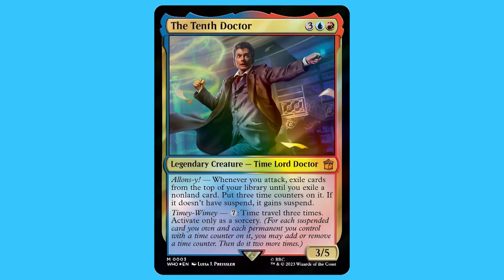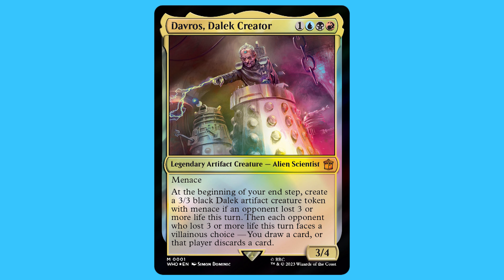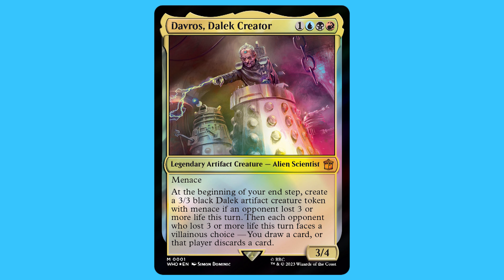Are The Doctor Who Commanders Good ?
Discount 10%  "WeeCJ"